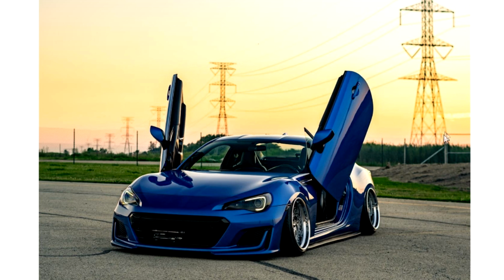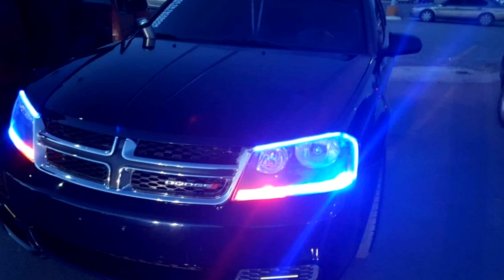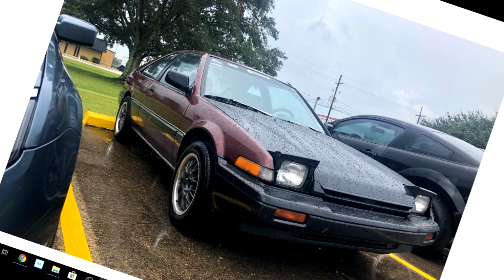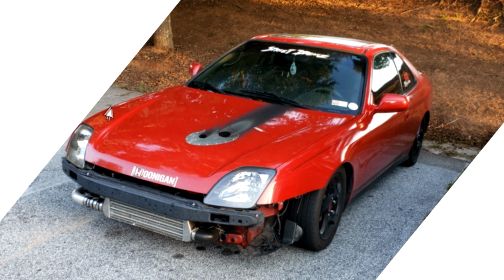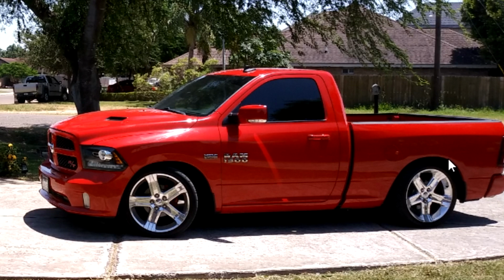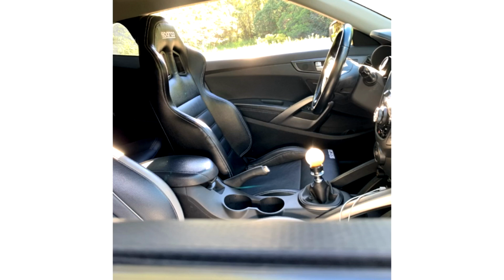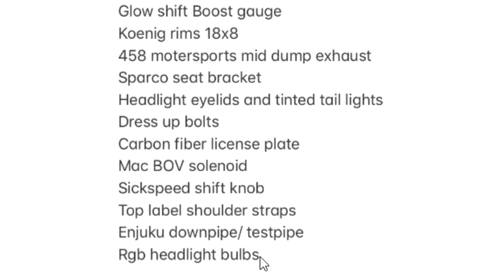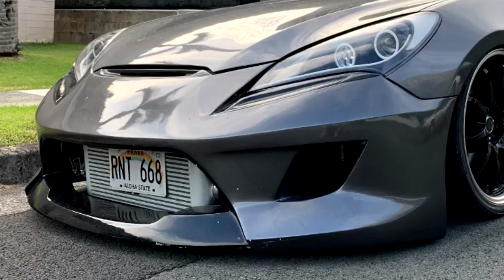ROASTING MY SUBSCRIBERS CARS - Ricer Mods Everywhere!!!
Today i look at the cars you guys sent me asking for me to roast them so i do what i can.  They are jokes so don't get too offended, i am not serious with the things i say.  the final decision is up to you guys tho so go to the comments and let me know asap.  I did not tag owner In case they did not want to be tagged.  these cars can be ugly or clean builds.  it all depends what you guys, my subscribers, send me!